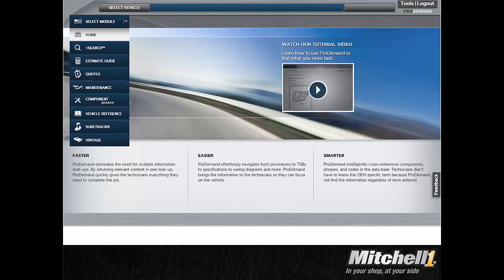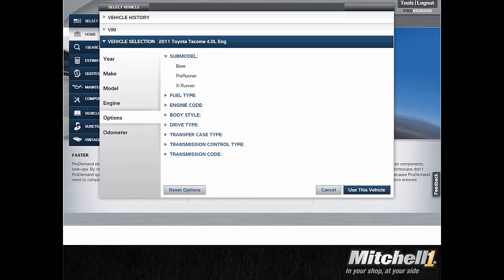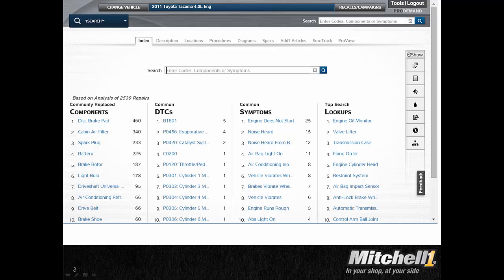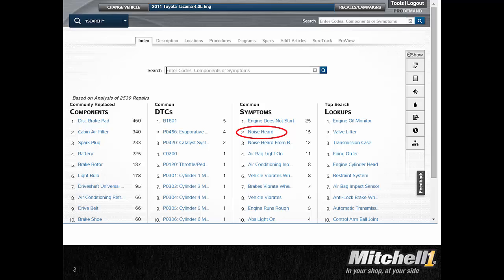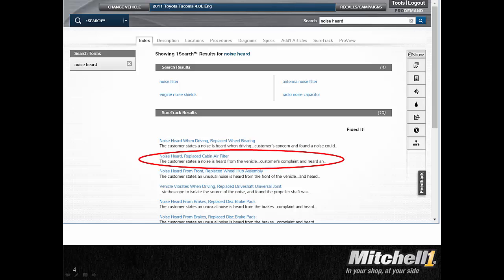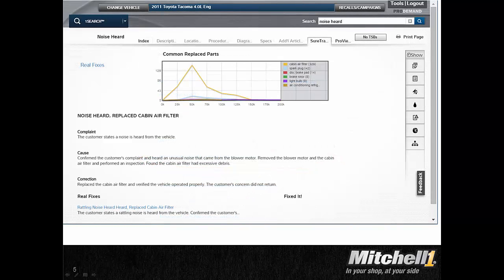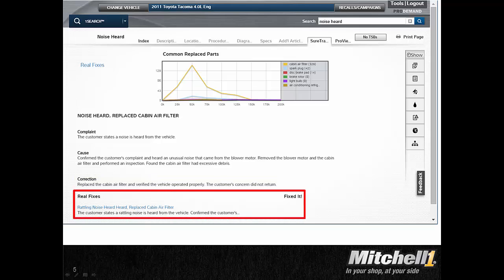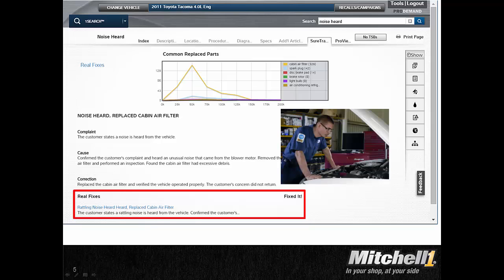ProDemand Top 10 Repair Lists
ProDemand 1Search Screen also includes Top 10 Lookups, Codes etc based on actual user access!